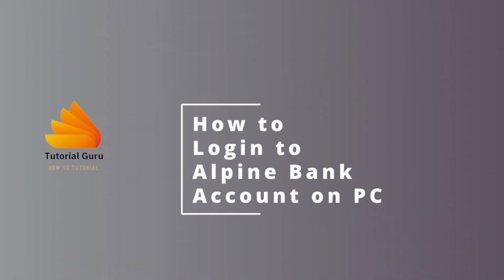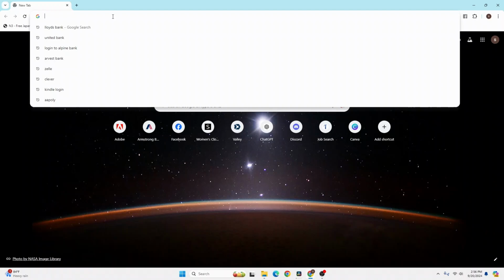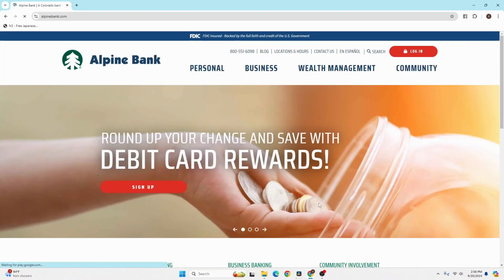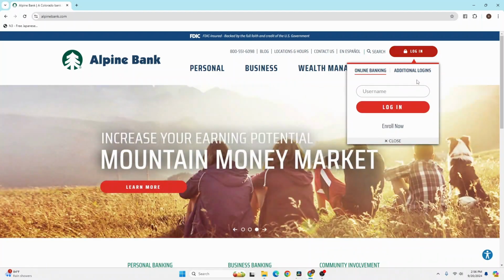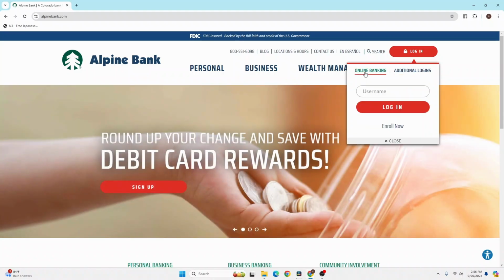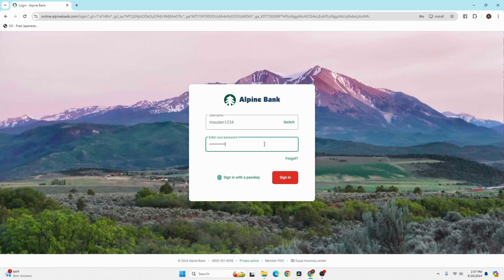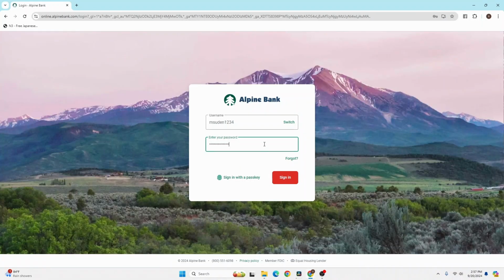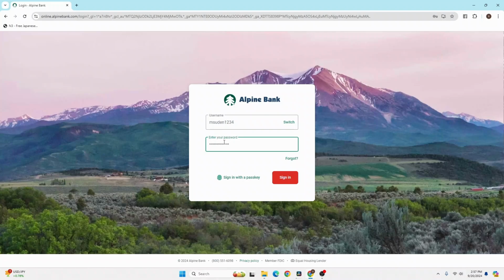How to Login to Alpine Bank Account on PC 2024?